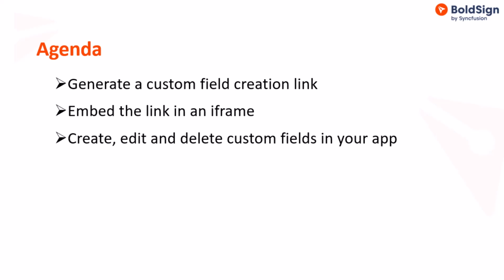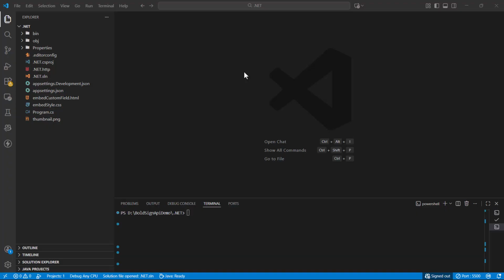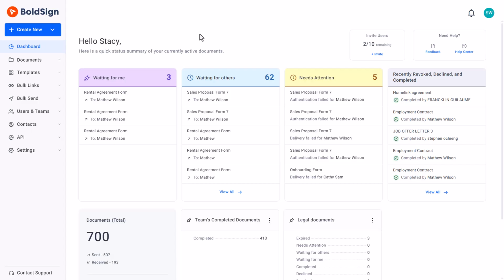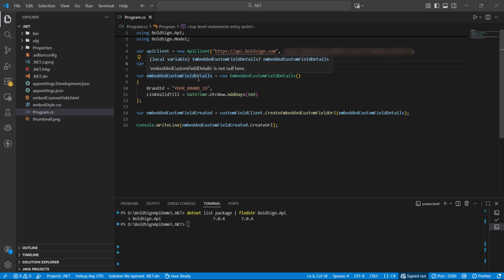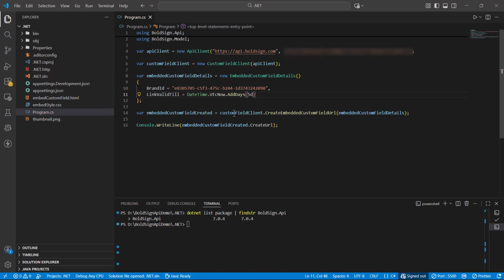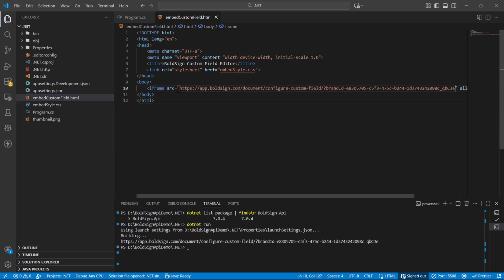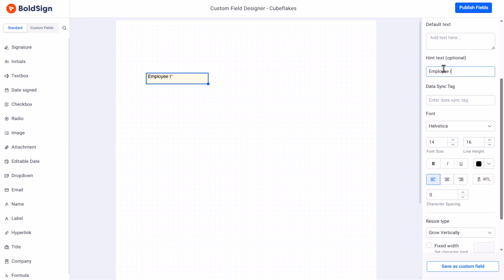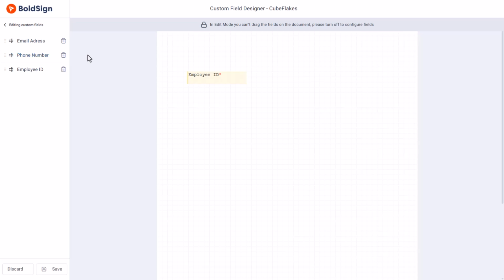Embed Custom Field creation link in your app Using the BoldSign .NET SDK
In this tutorial, you'll learn how to generate a custom field creation URL using the BoldSign® .NET SDK. You'll also learn how to integrate this URL seamlessly into your application—via an iframe—to create, edit, and delete custom fields right from your app.

Agenda
00:00 Introduction
01:05 Install the BoldSign .NET SDK
01:36 Set the API key
02:11 Set the Brand ID
02:54 Generate the custom field URL
03:03 Embed the URL in an iframe
03:30 Demo: Create, edit, and delete custom fields inside your app
04:18 Permissions and important notes
04:54 End